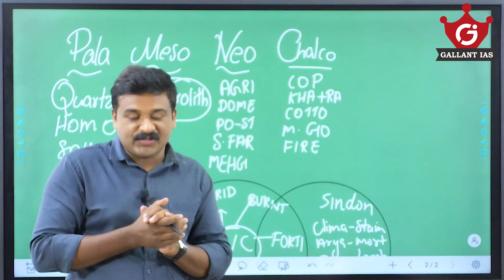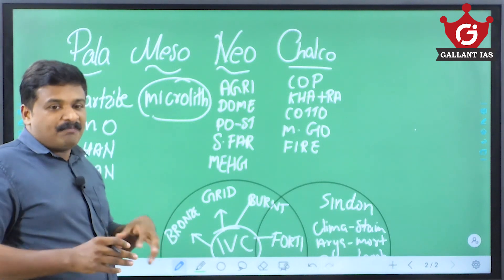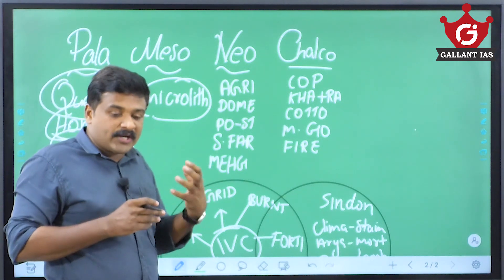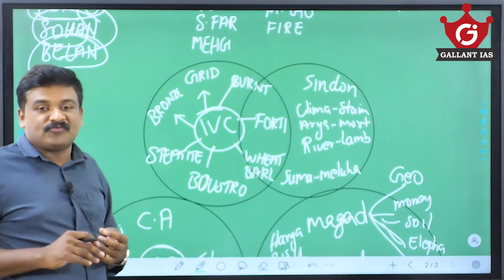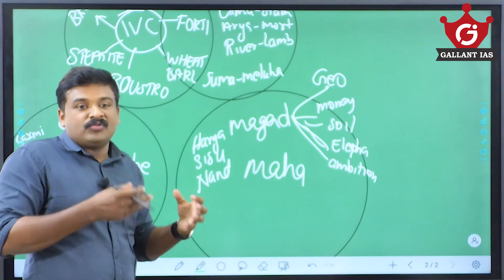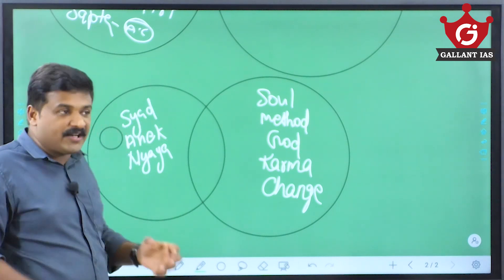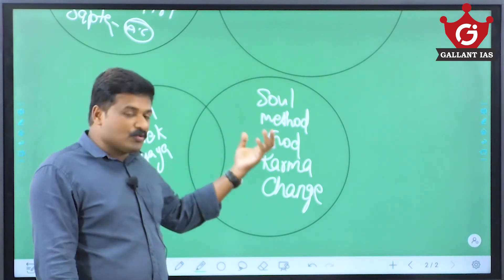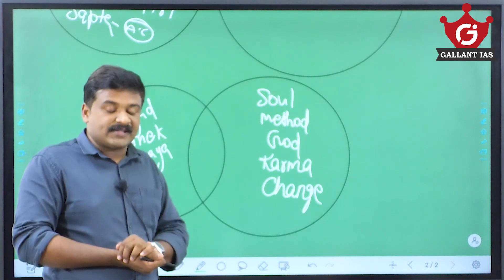History (Best ready) for UPSC | Part-1 | By Justin George | Gallant IAS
Click the link below & join telegram channel for EASY & EFFECTIVE IAS/IPS  preparation & to get  FREE MATERIALS & CONTENT